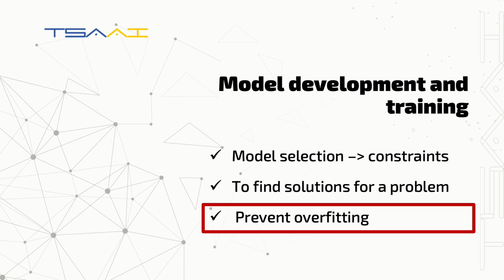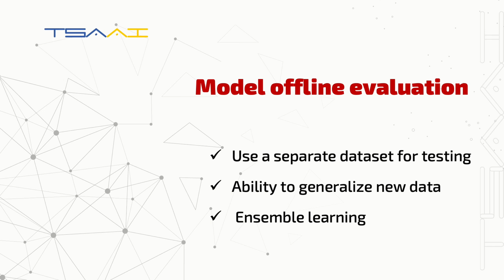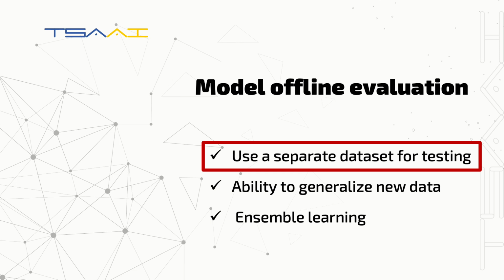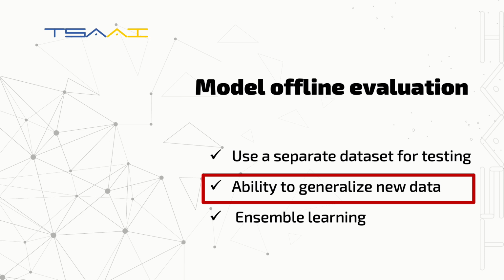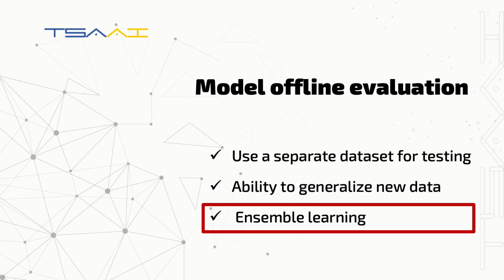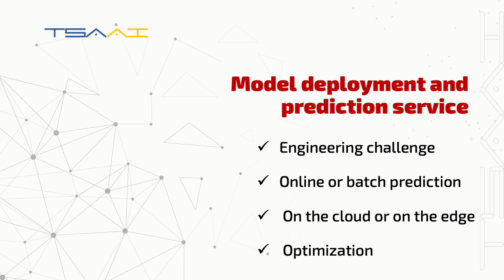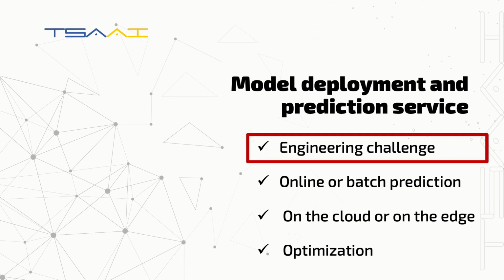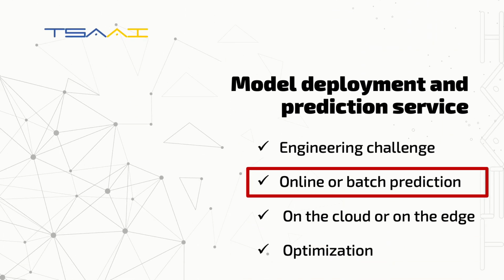TSAAI M3-07. Model development and offline evaluation and model deployment and prediction service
The process of developing and training a machine learning model involves various key steps. Starting with cleaning and processing the dataset, the selection of a suitable model is influenced by hardware constraints and training time.